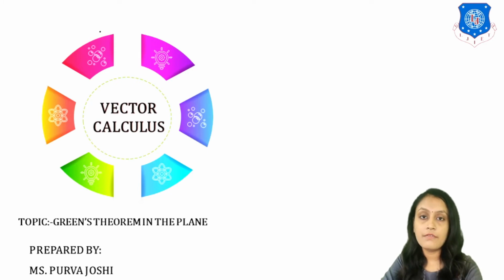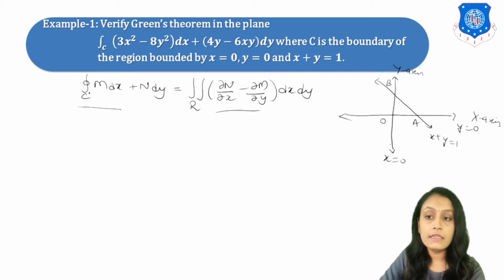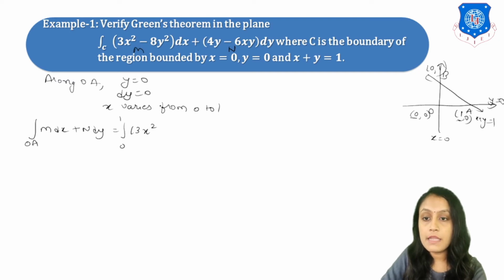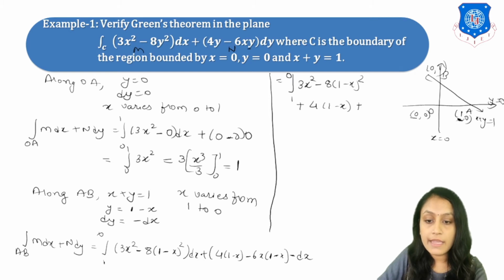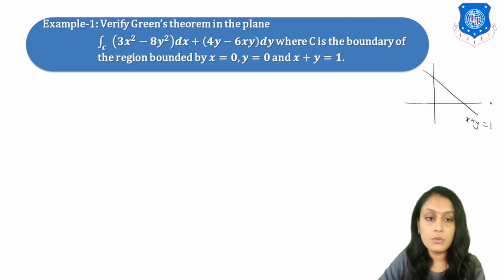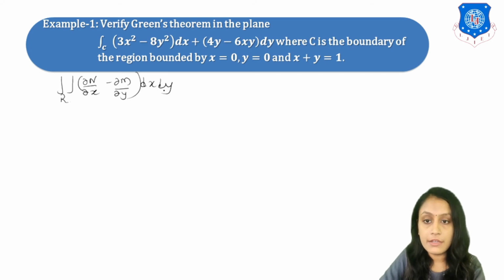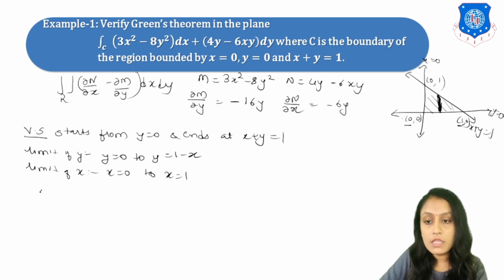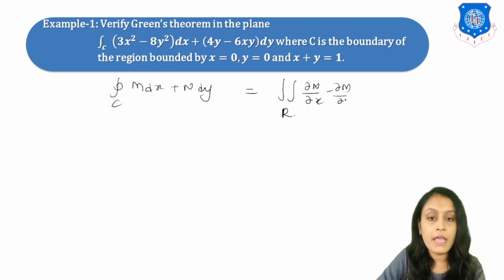Lec-07_Green's Theorem in the plane | Mathematics-2 | First Year Engineering